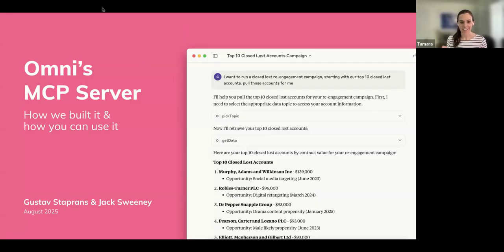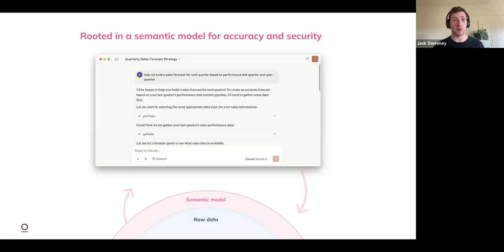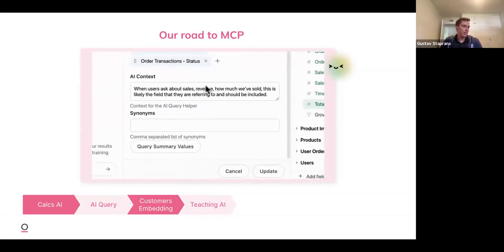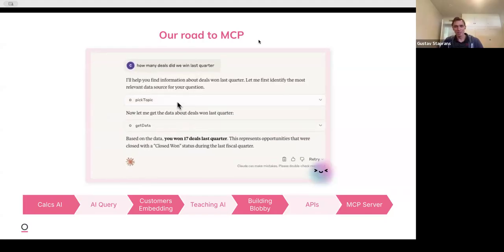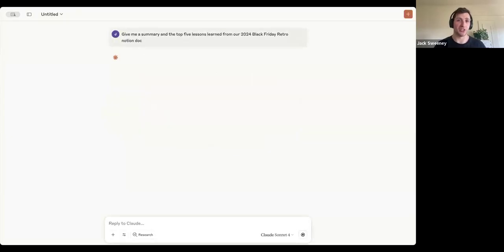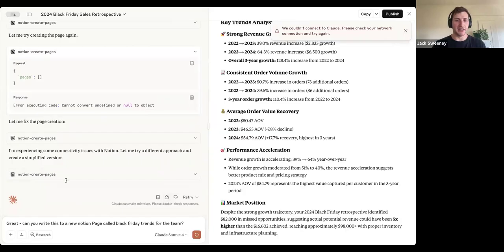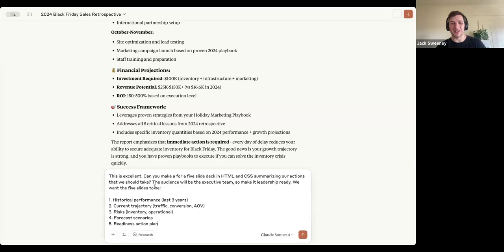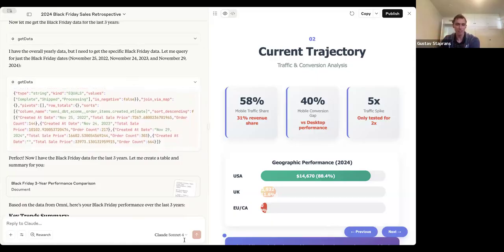Omni Live: Omni's MCP Server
Watch this recording of a live Omni webinar for a behind-the-scenes look at how we built our MCP server — from early AI experiments to the technical hurdles we faced along the way. Jack (Product Manager) and Gustav (Software Engineer) share the thinking behind our approach, what surprised us, and how it all came together.

We’ll also walk through real examples of how you can use Omni’s MCP server to bring trustworthy data from your data warehouse into tools like ChatGPT, Claude, and internal apps.

Whether you’re just starting to explore AI or already using Omni, we’d love to give you a look under the hood.